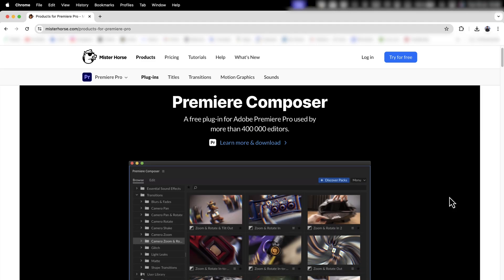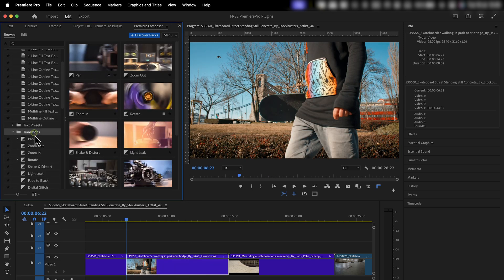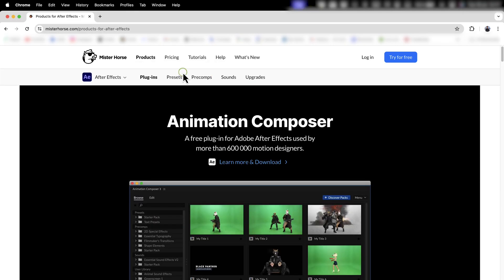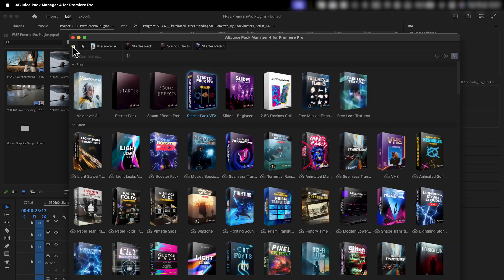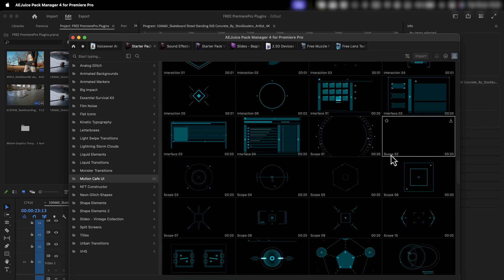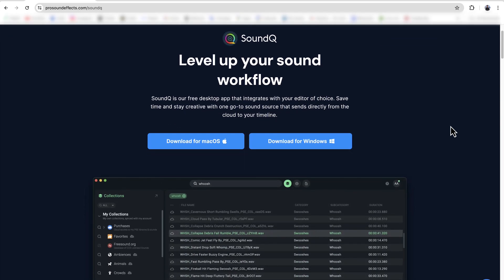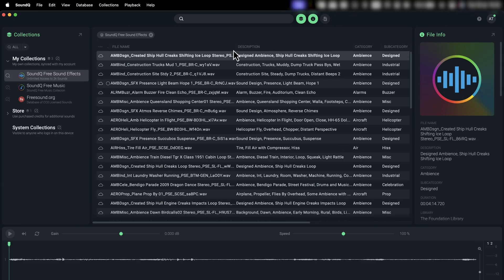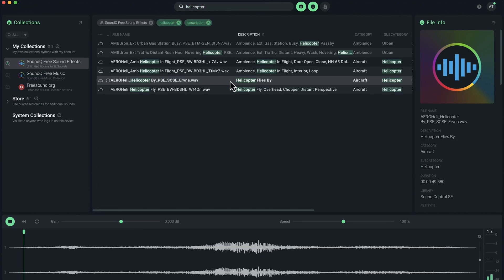3 FREE Premiere Pro Plugins You NEED to Download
These 3 free plugins for Premiere Pro I can't live without.

MY GEAR:
MacBook Pro 16" M1 MAX
Sony A7Slll
Sony A7IV
K&F Concept Variable ND Filter (ND 2-400)
PolarPro Quart Line Circular Polarizer Filter
Røde Lapel microphone
Aputure RGB MC
Lowepro  ProTactic 450 AW ll